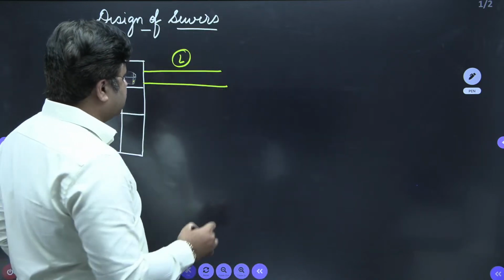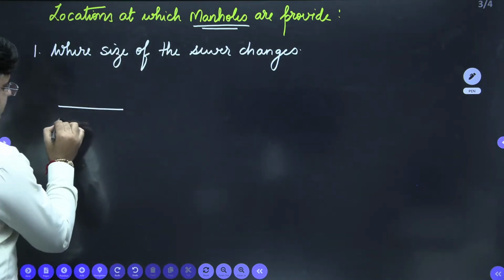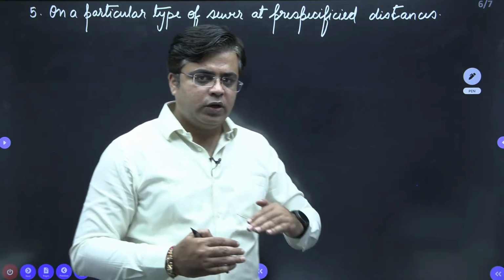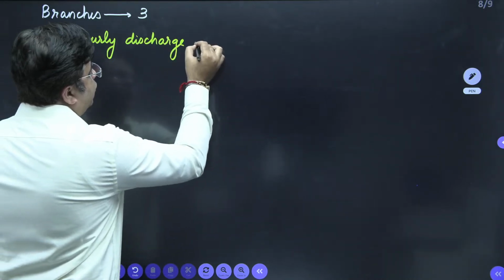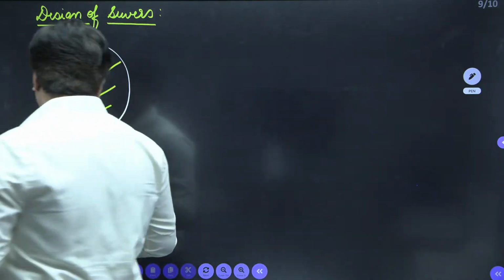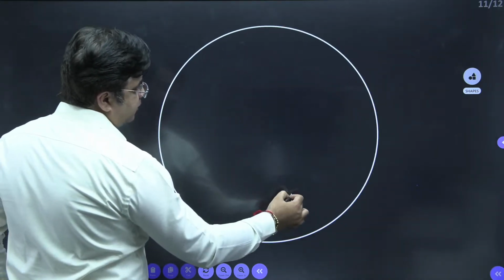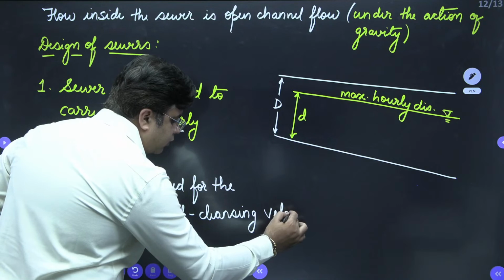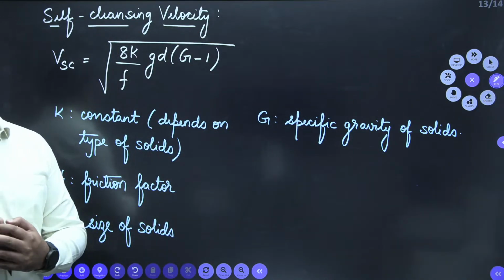L8 Most Expected Concepts of Environment for GATE-2024 | Design of Sewers | Prateek Mishra Sir